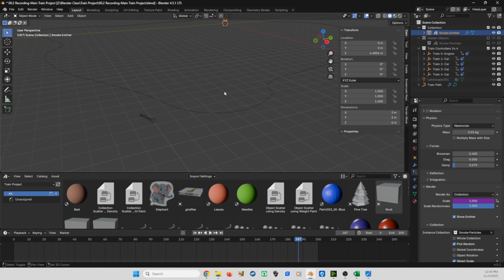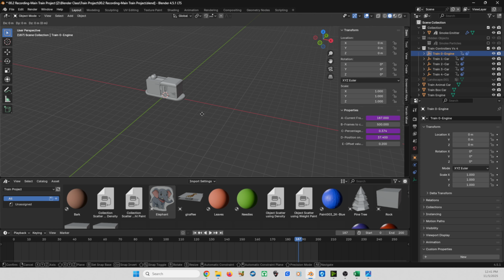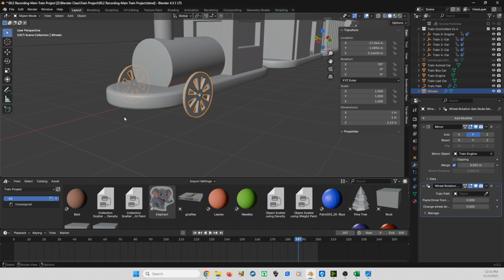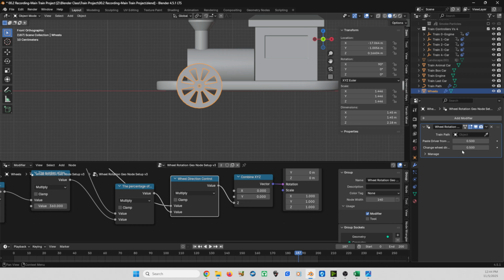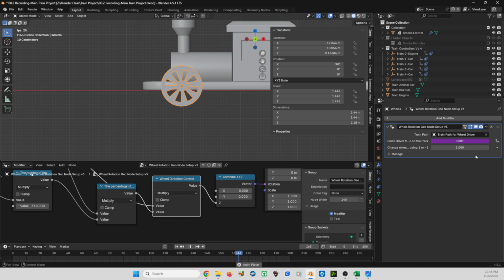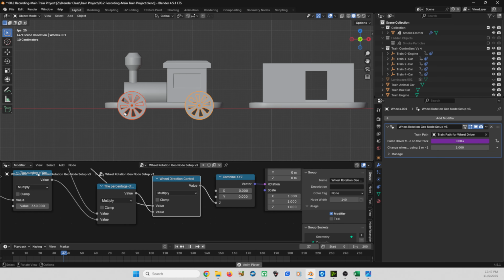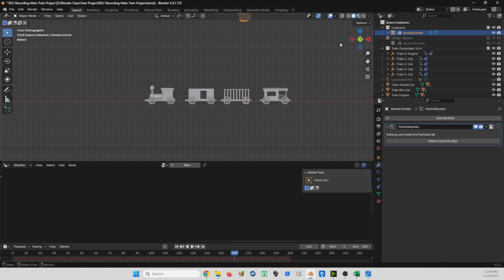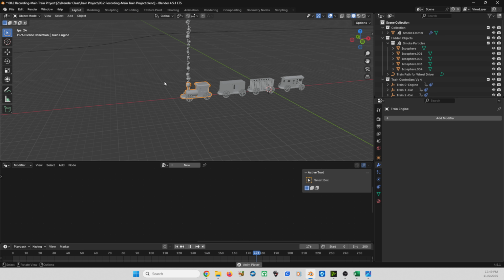Train Scene 05 Preparing Train Cars and Wheel